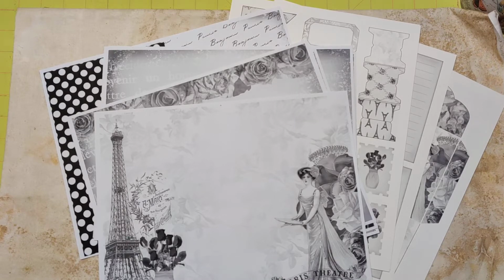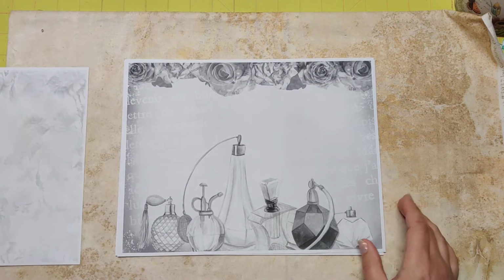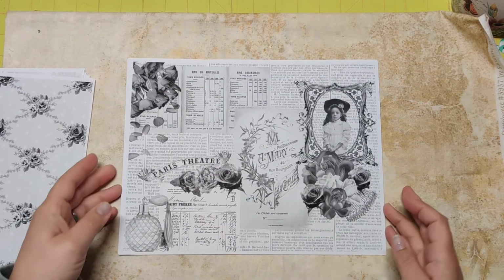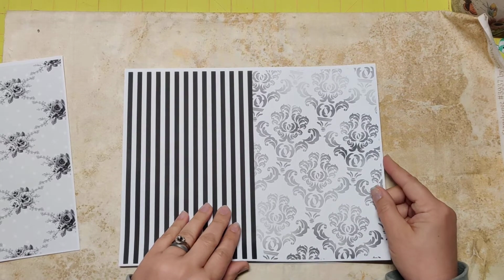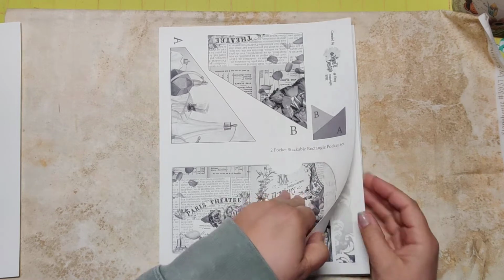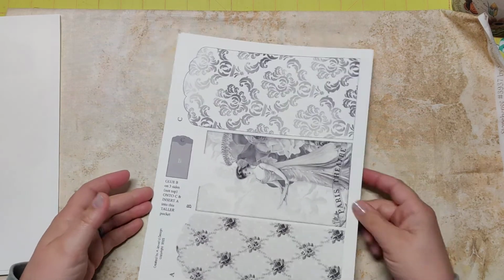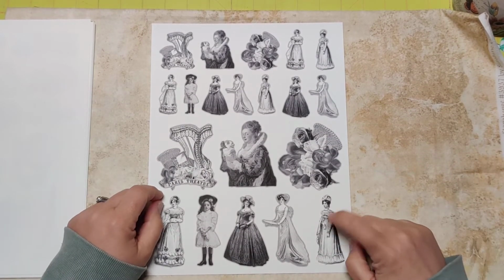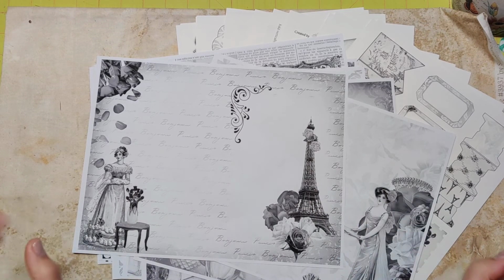Roses In Paris Digital Junk Journal Reveal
As we welcome in March I want to share with you my first digital journal kit of the month.
A beautiful "Grayscale" black and white journal kit with many lovely images that hint at Paris & feminine moments.

Thank you again for coming along.

Digital Revealed today:
Roses In Paris; grayscale, black & white Journal Kit